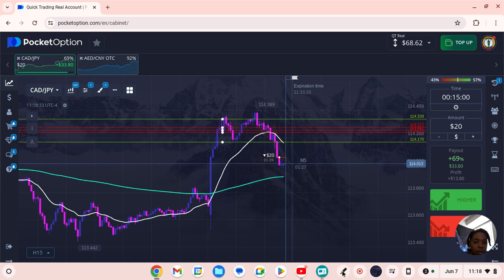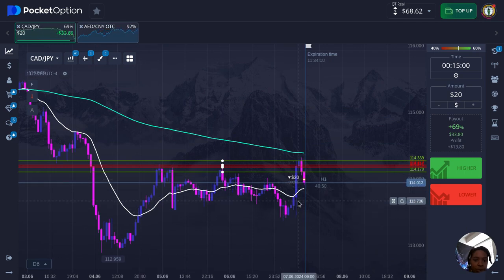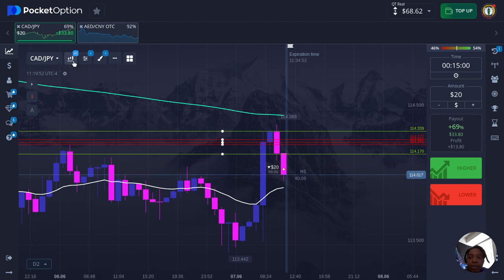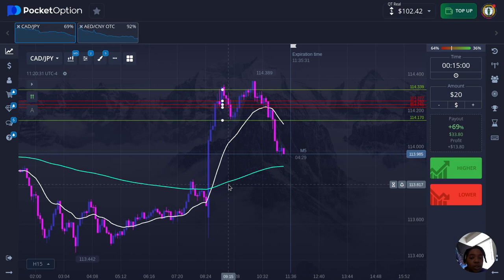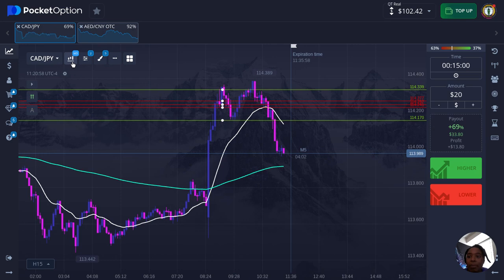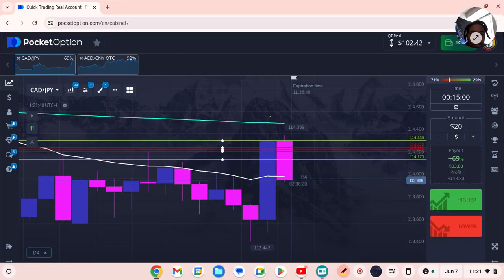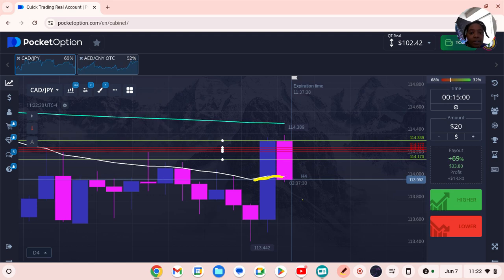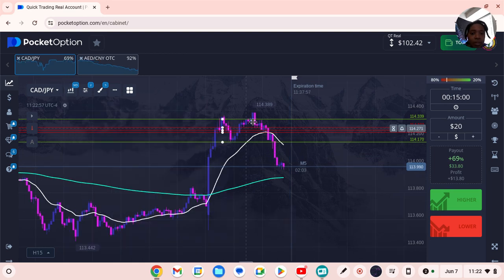Pov, you only take HIGH probability trade set ups to withdraw daily binary options pocket option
If you're new to trading and you're looking for a broker start here:

I am not a financial advisor, and trading is risky just as fast as you can make money. You can lose it, and I recommend only trading with the Capitol you can afford to invest with. I am simply just sharing my own experiences, there is no guarantee that you will make money trading.